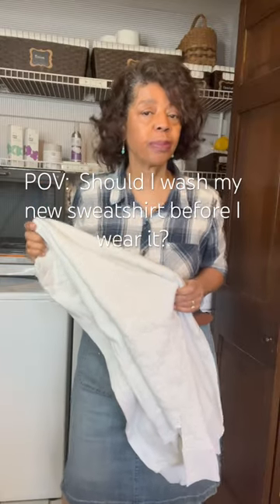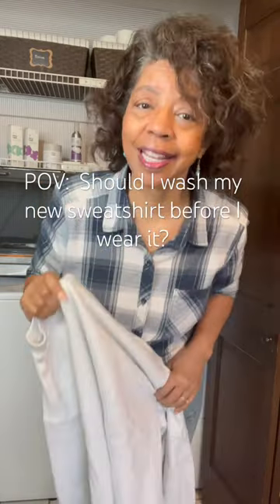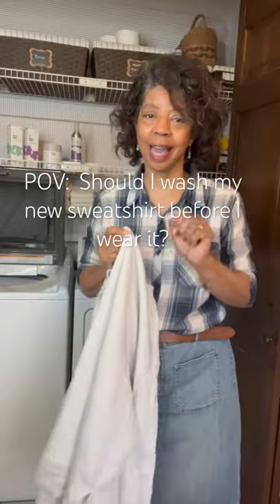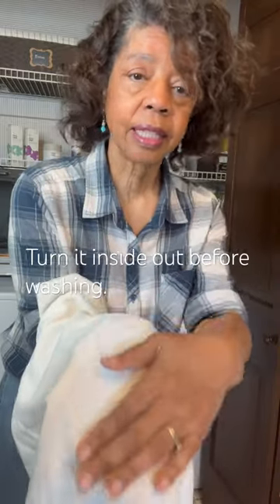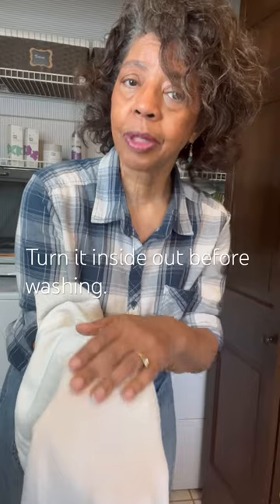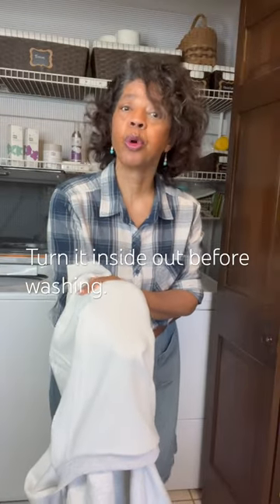Should I Wash New Sweatshirt Before Wearing? | In The Laundry Lab